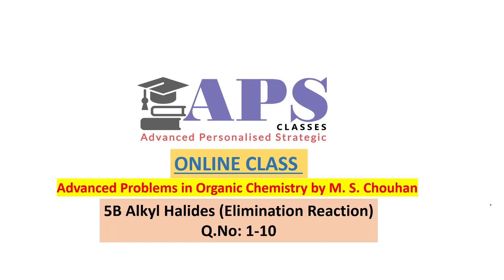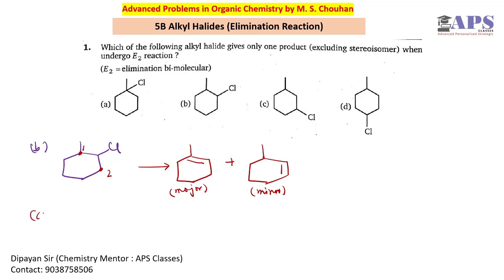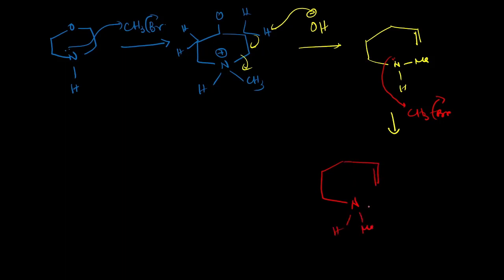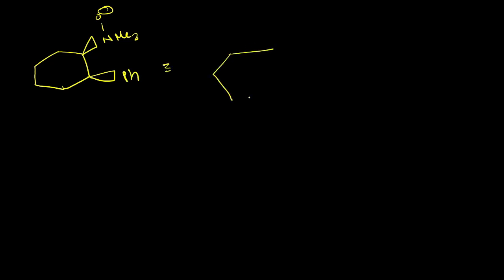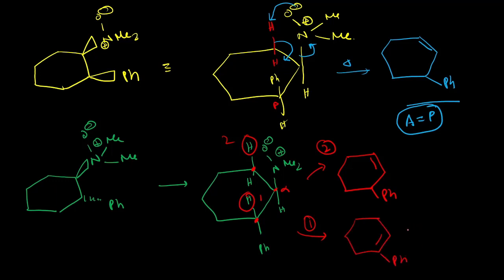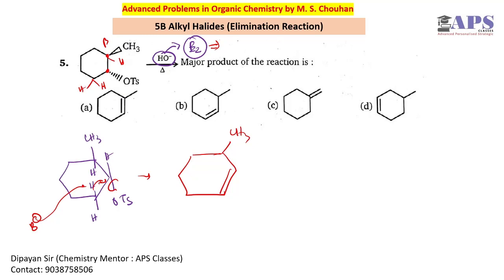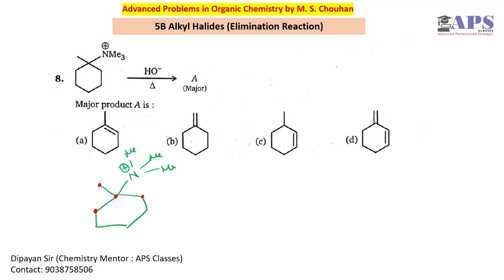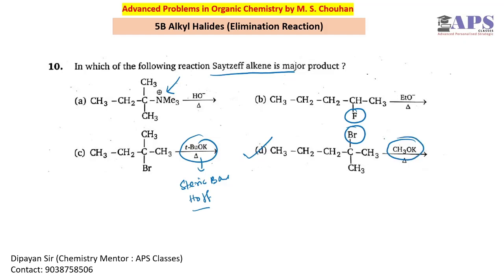Elimination Reaction | Chapter 5 B | Question 1-10| Alkyl Halide |M. S. Chouhan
Elimination Reaction | Chapter 5 B | Question 1-10| Alkyl Halide |
Advanced Problems in organic chemistry by M. S. Chouhan